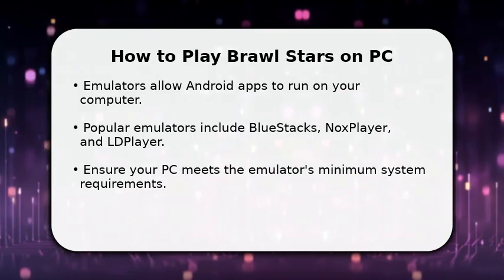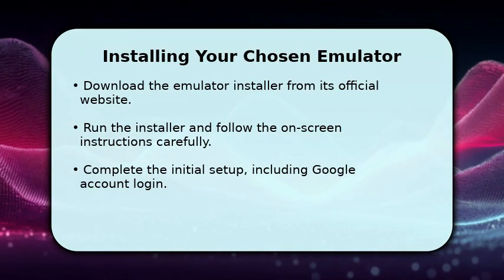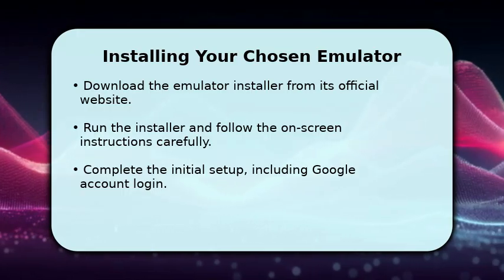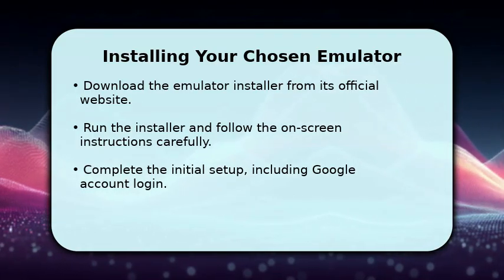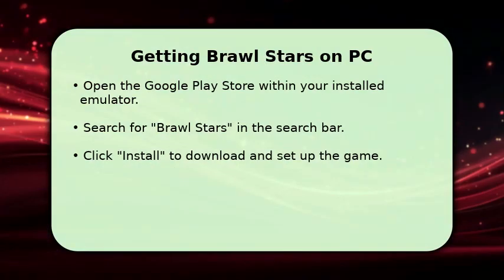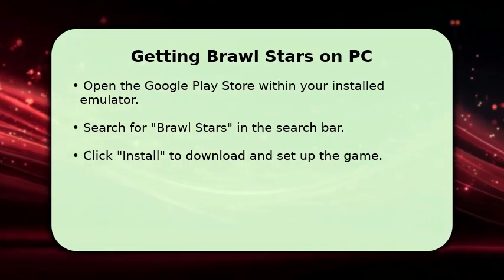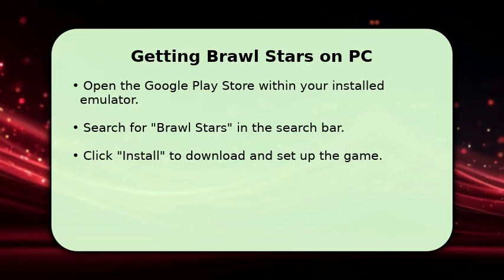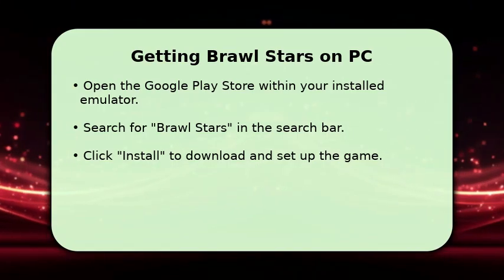How to Play Brawl Stars on Laptop (New 2025)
▸ :^) Learn how to play Brawl Stars on your laptop with our easy-to-follow guide. In this video, we'll show you the steps to download and install Brawl Stars on your laptop, as well as provide tips for playing the game. Whether you're a beginner or an experienced player, this video is perfect for you.